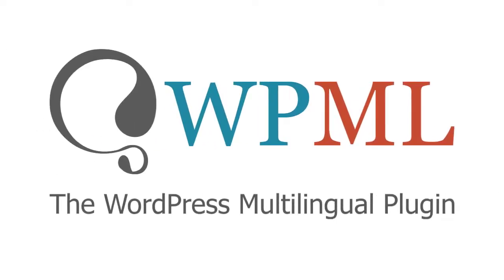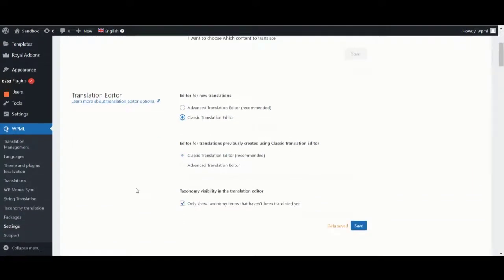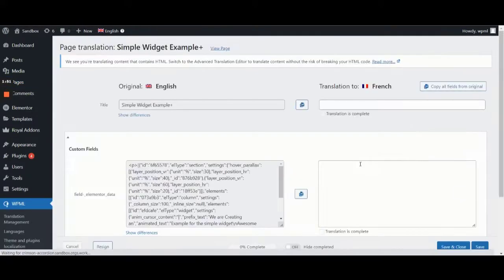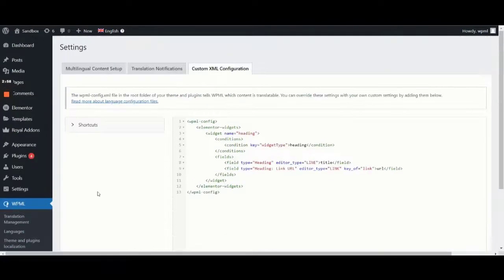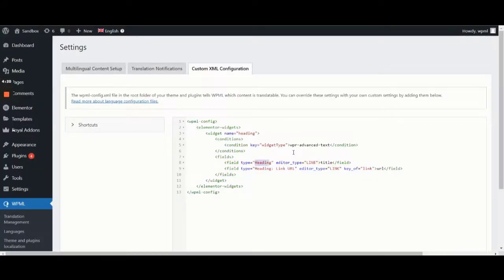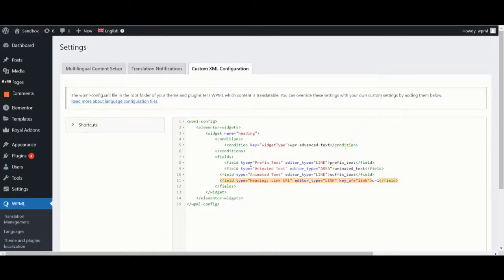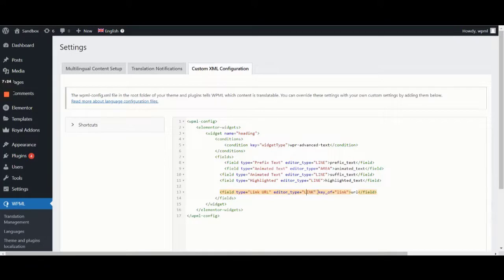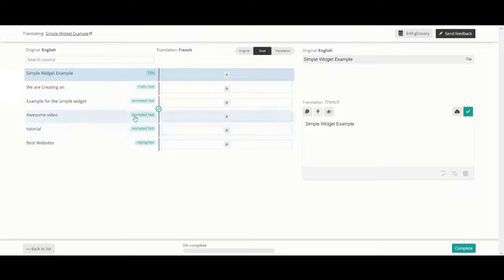WPML - How to register simple Elementor widgets for translation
WPML is compatible with all major WordPress page builders, including Elementor. However, if you're building your custom widgets or using some that are not translatable out-of-the-box, you will need to register them first.

This tutorial walks you through doing so on an example of a simple Elementor widget. You can find more information on WPML's official documentation page, here: